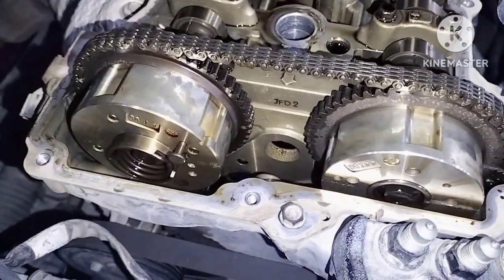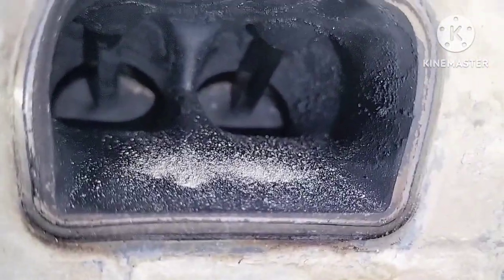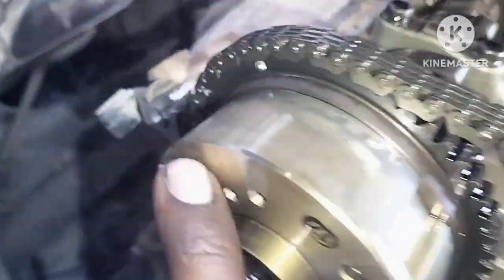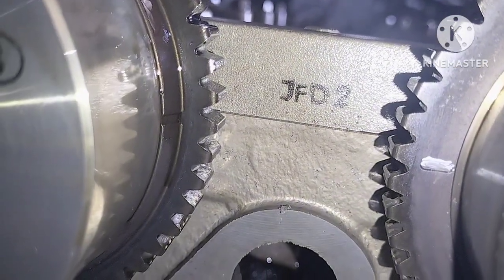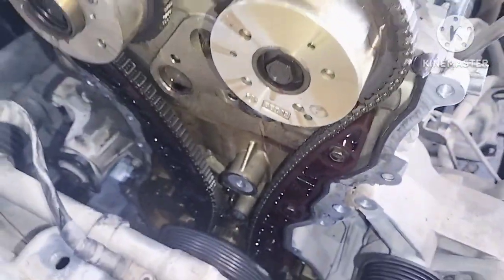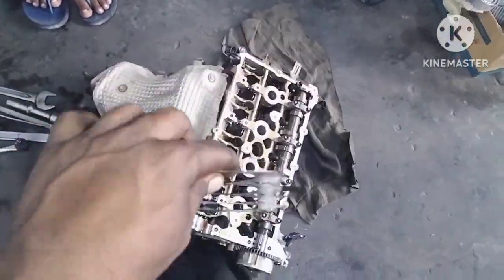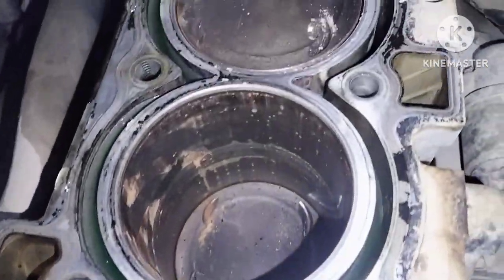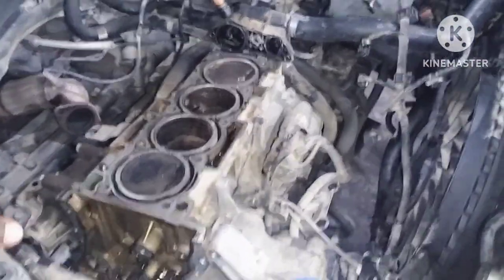Hyundai sonata head remove engine water oil mixing 🔥👍mechanic tyson 2jz